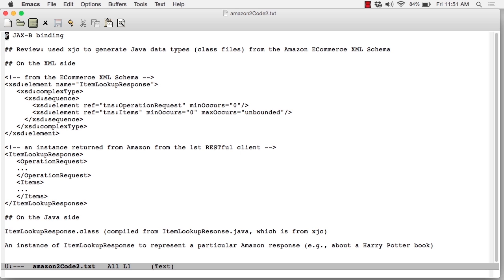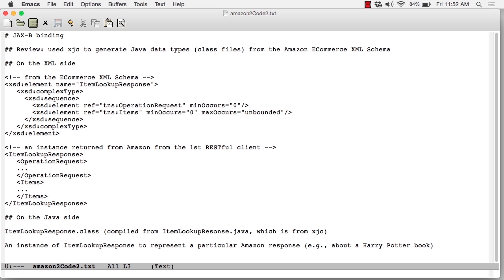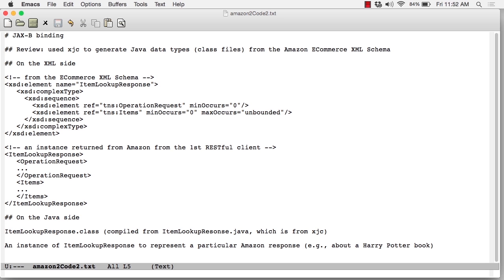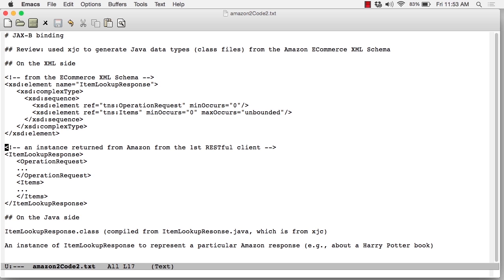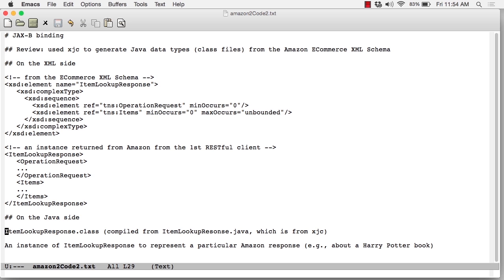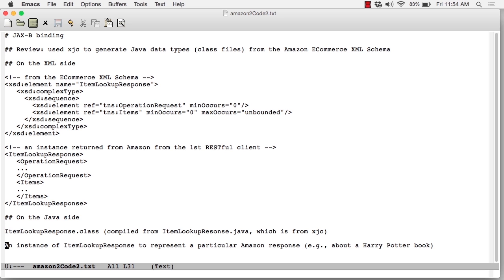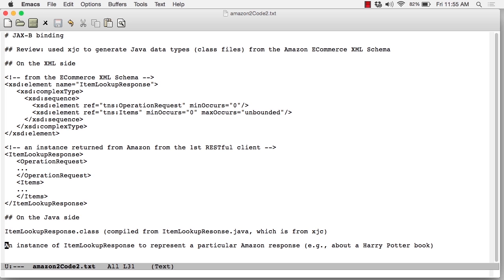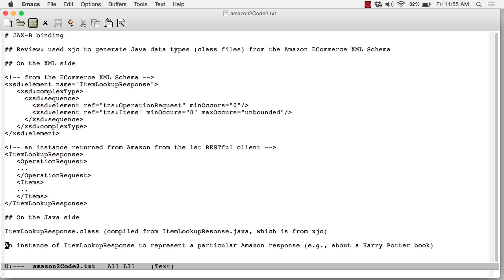08 07 Java Client2 Against Amazon Ecommerce Part 2